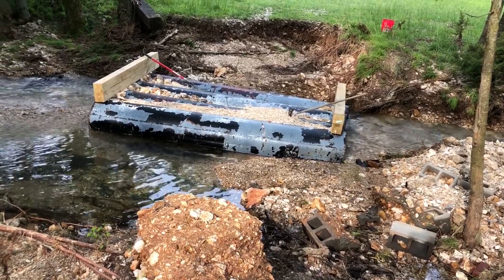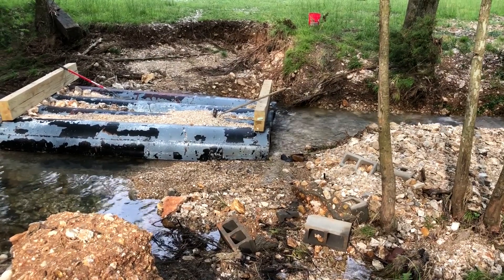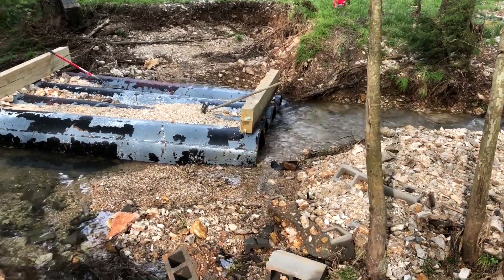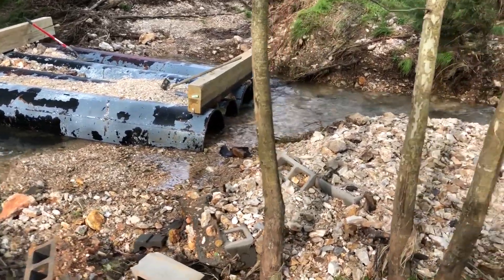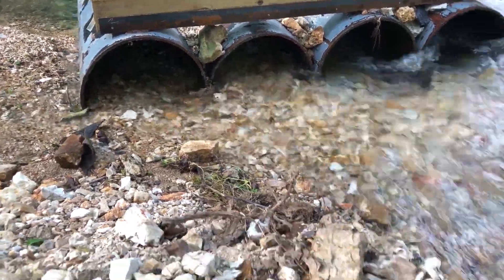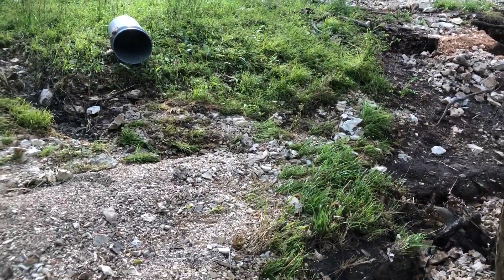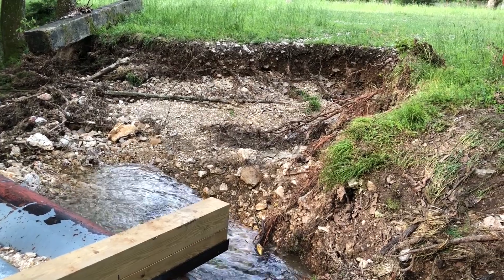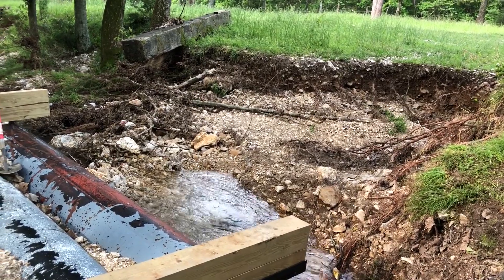Catastrophic Flooding Update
An update to the flood of May 5th is provided.  With lots of work, we manage to get the water flowing through the culvert piping again but our work has only just begun.